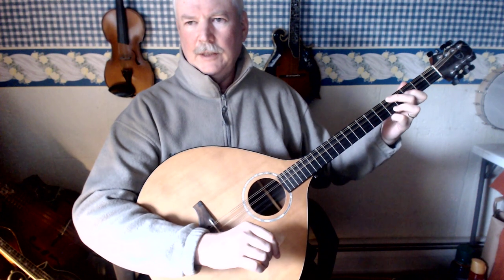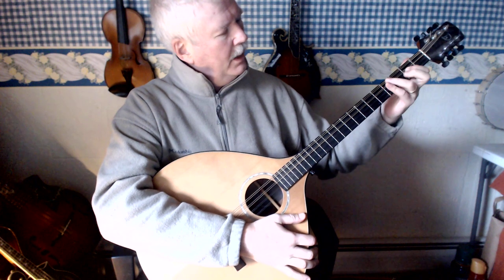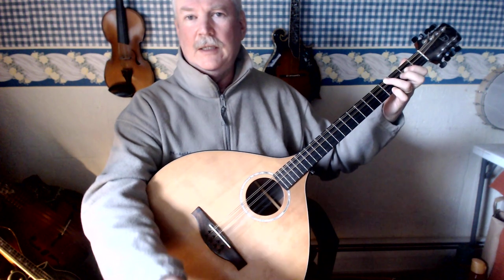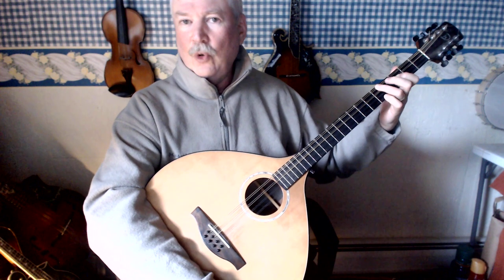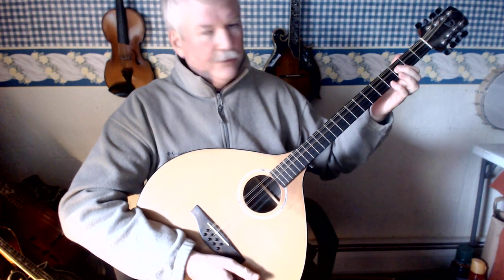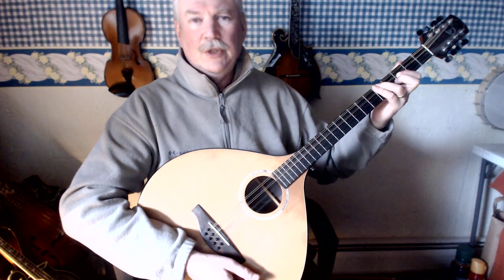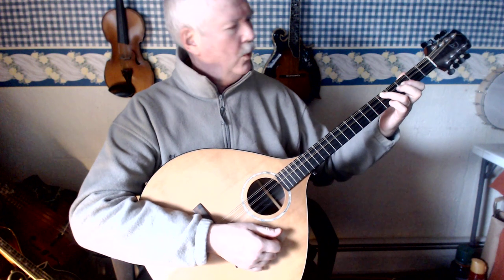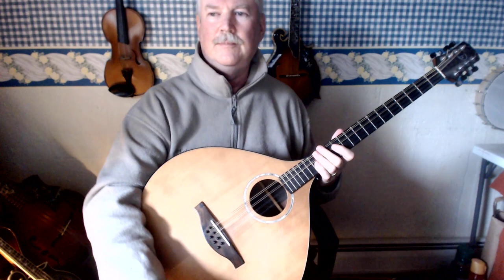Octave Mandolin Lesson how to play the E and F major chords